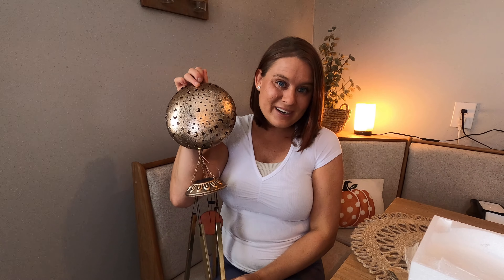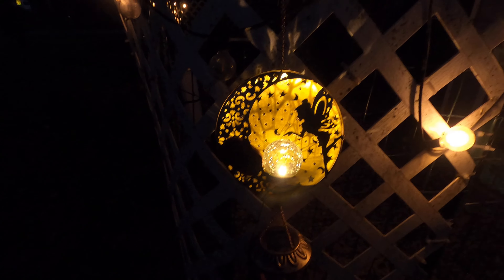Tryme Wind Chimes for Outside Windchimes Outdoors Fairy Hanging Solar Lights Moon Gardening Gifts